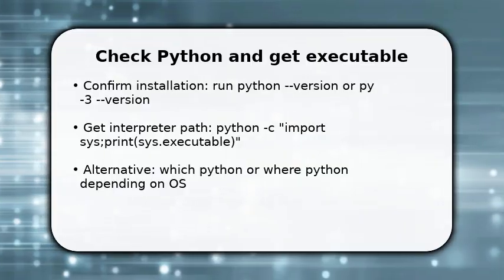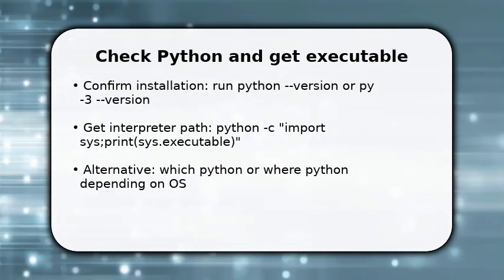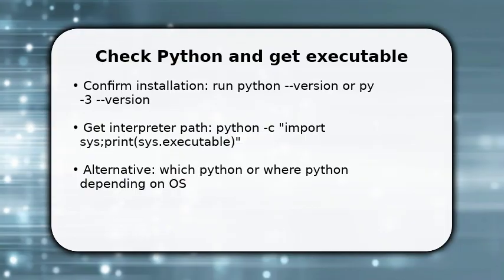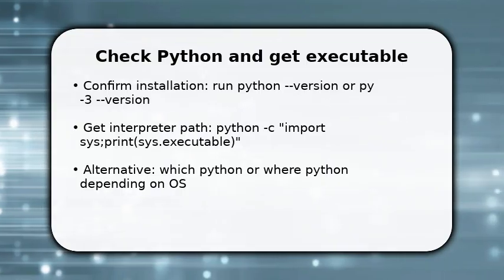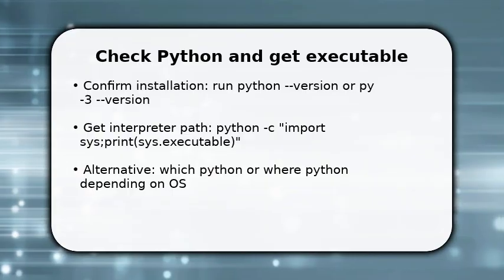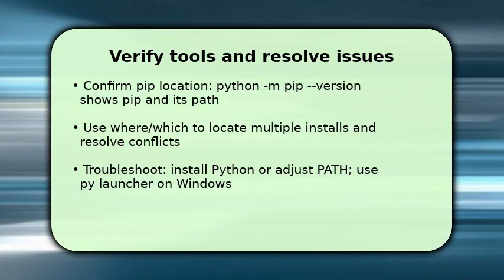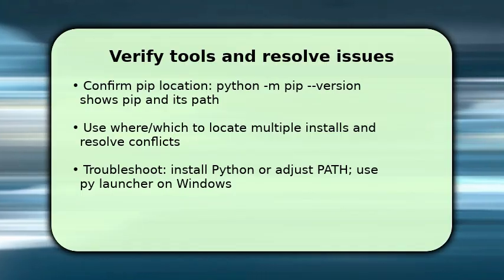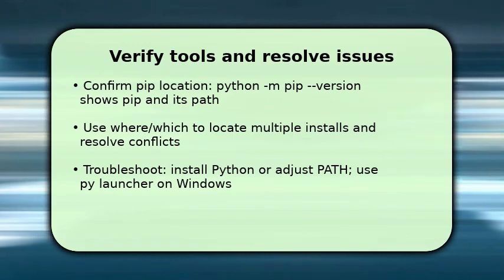How to Get Python Path (easy Method)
How to Get Python Path (easy Method) | 🔒 Surfshark VPN Deal — Stay private and secure. $1.99/mo + 3 Months Free ▸

Discover the straightforward steps to set up your Python environment and ensure that 'python' command is recognized in your system. This guide walks you through configuring PATH, installing necessary packages, and verifying installation success.

Python path, Configure PATH, Install python, Verify Installation, System Environment Variable, Setup Python Env, python command recognized, Easy Method to Setup Python Path